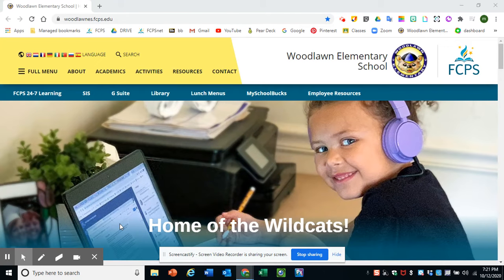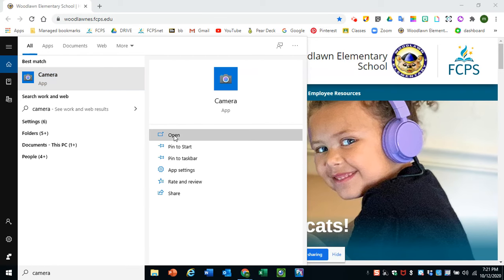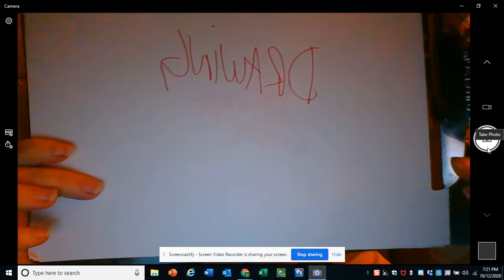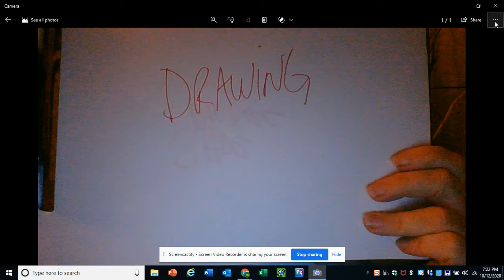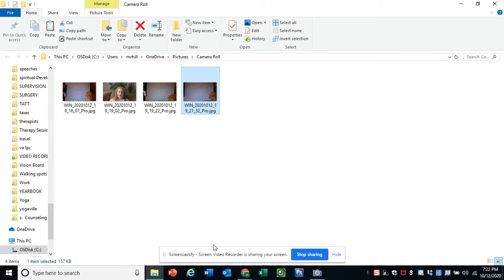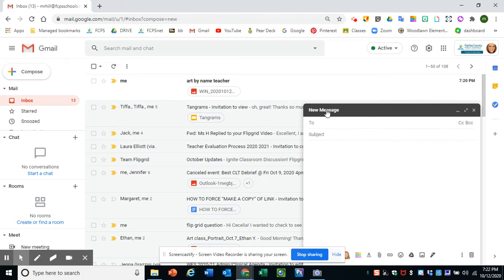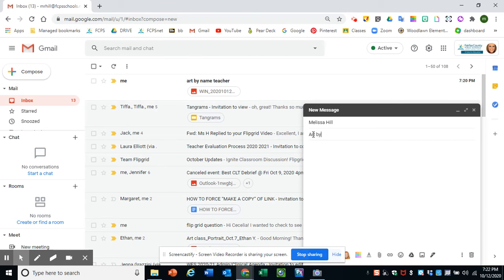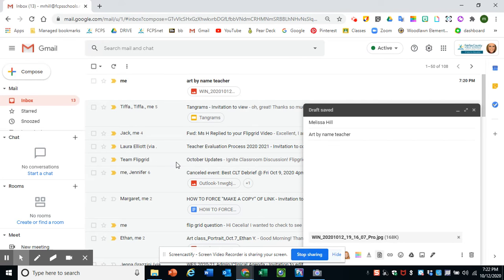How to send images to Ms. Hill for Art Class